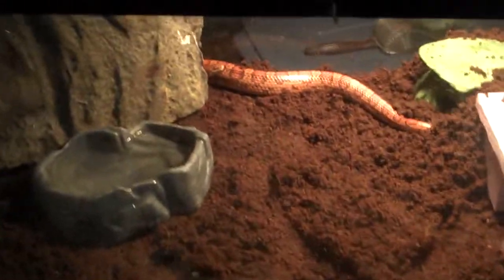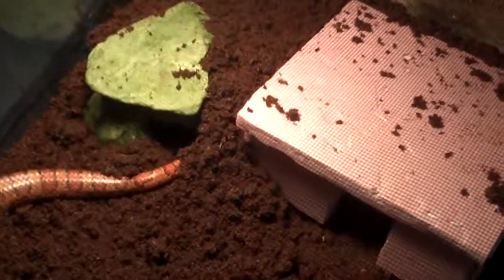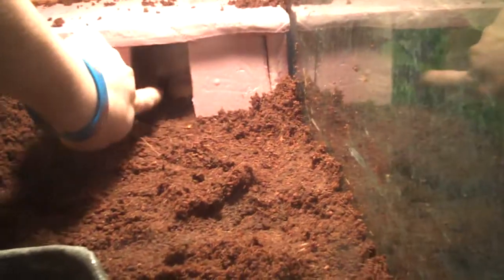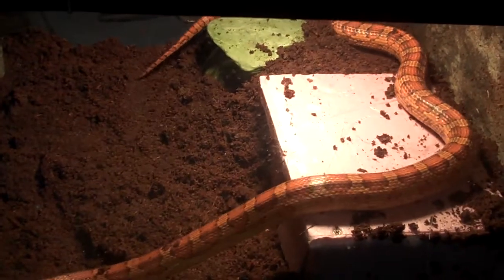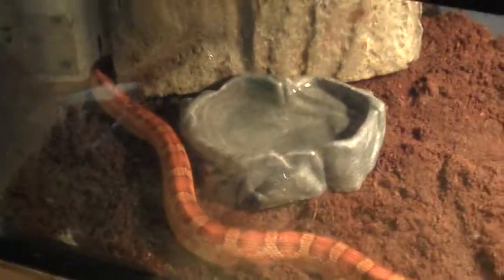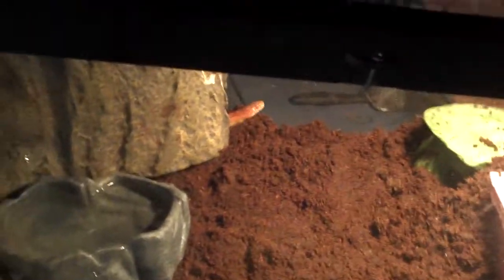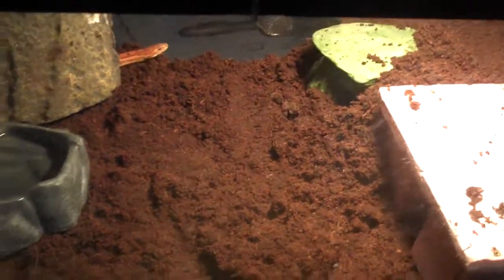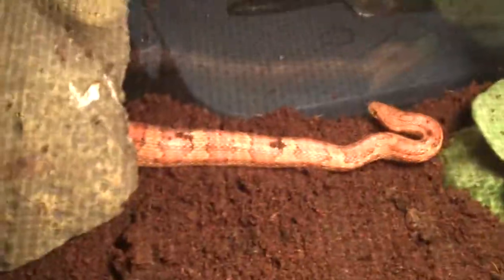Corn Snake Care and Update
It is my two beautiful corns full grown and loving life.

Cage-40 gal breeder
Substrate-eco earth
Hot Spot-80-100(depending on season
Lighting-100w heat bulb
Humidity-20%-60%
Diet-lrg adult mice-little smaller then a small rat